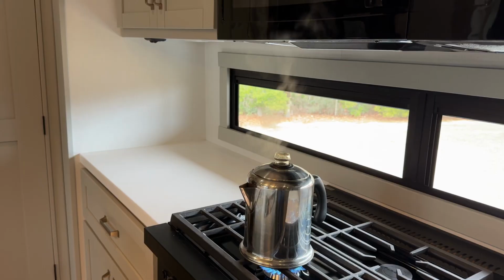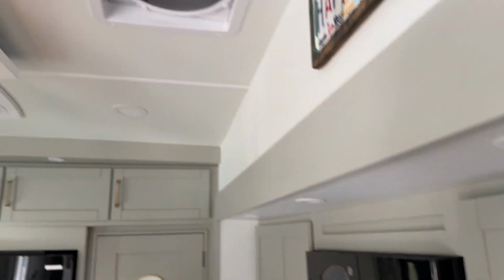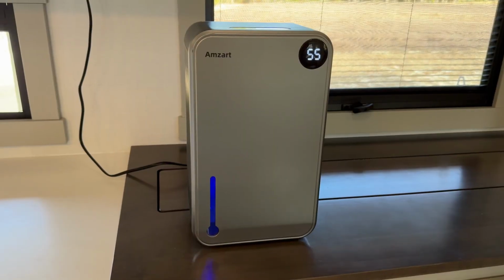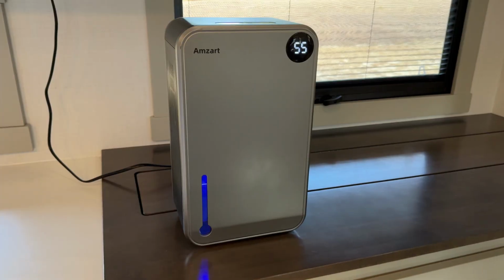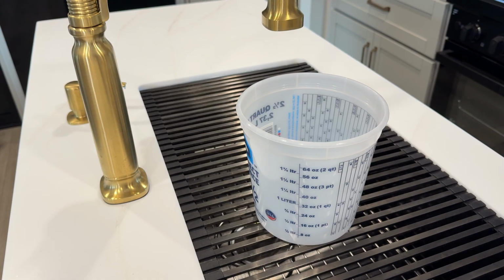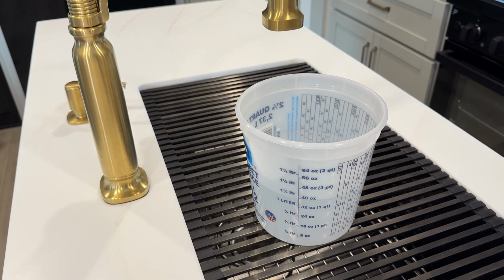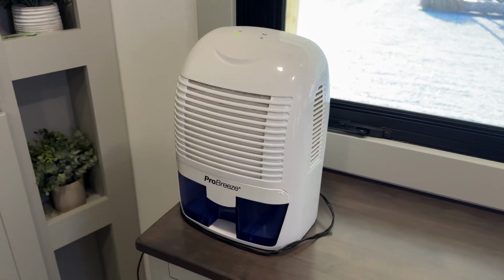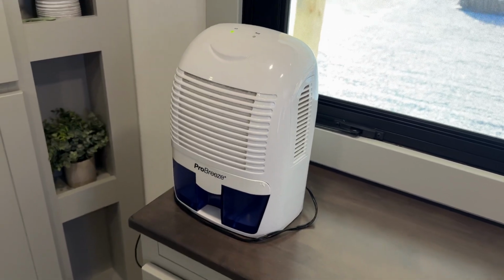Attack condensation in your RV camper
RV Condensation is real and if you camp in cooler weather, high humidity, or live in your RV part-time, you’ve probably seen it. Foggy windows, damp walls, musty smells, and even moisture in cabinets are all signs that humidity is building up inside your camper.

In this short video, I’ll show you the simple setup we use to control moisture inside our camper using two compact dehumidifiers. Wait until you see how much moisture these collect!  You can also add a DampRid pack or two to the camper to help as well.  No major modifications, no permanent installs, just a practical, affordable solution that actually works.

These compact dehumidifier units run quietly, don’t take up much space, and help keep windows clearer and the overall air inside the RV more comfortable, especially during cooler nights and rainy stretches.

This isn’t a sponsored video and there’s no complicated setup here, just real RV experience and a solution that’s worked well for us. Whether you’re a weekend camper, a full-timer, or somewhere in between, managing moisture is one of those small things that makes a big difference in how enjoyable RV life is.

Here are some links to the dehumidifiers we’re using:

My top pick: Pro Breeze Electric Mini Dehumidifier

Amzart Dehumidifier:

DampRid Lavender Vanilla Hanging Moisture Absorber

DampRid Fresh Scent Hanging Moisture Absorber

DampRid Pure Linen Refillable Moisture Absorber - 10.5oz cups

If you’ve ever wiped condensation off your windows in the morning or noticed things feeling damp inside your camper, this video is for you.

Do you deal with RV condensation?

What solutions have worked (or not worked) for you?

—Shore to Stream